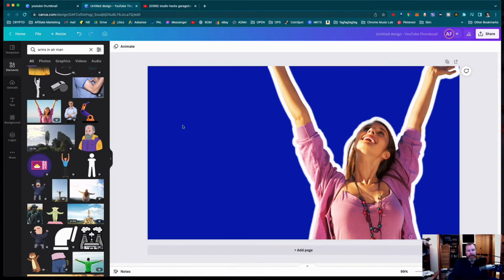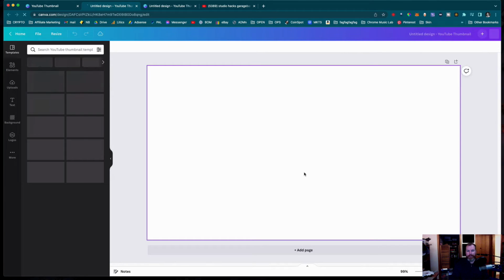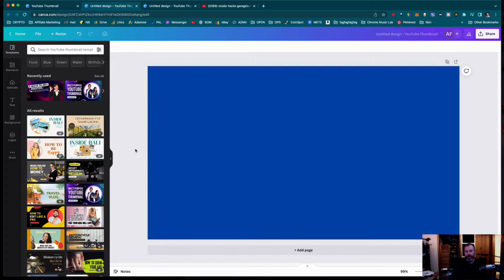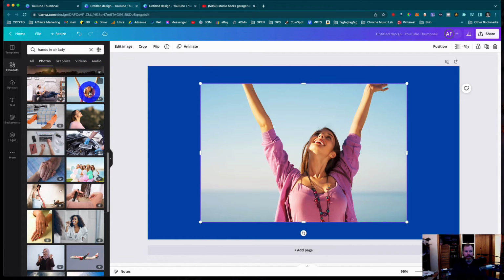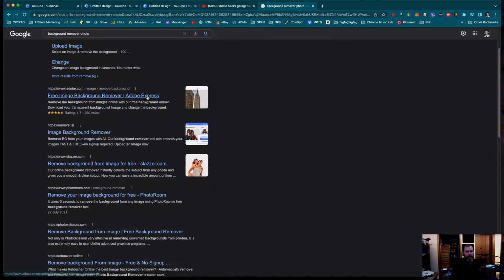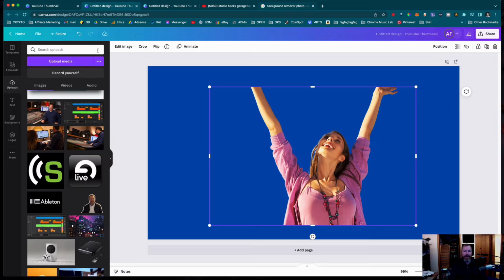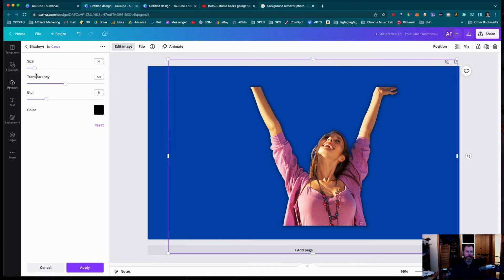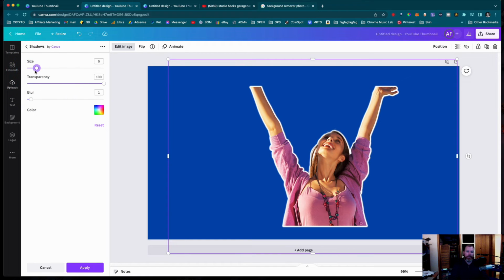How To Add A White Line To Your Image In Canva